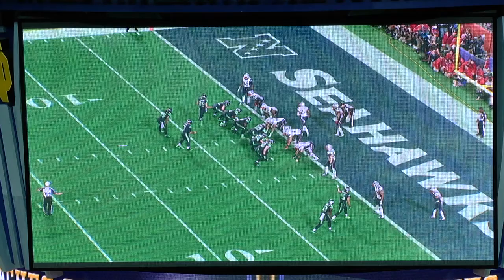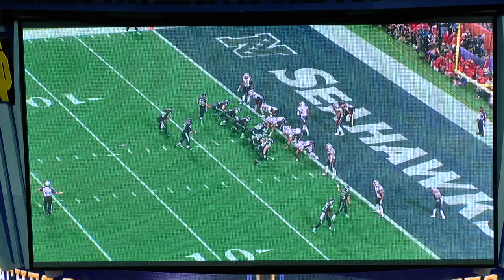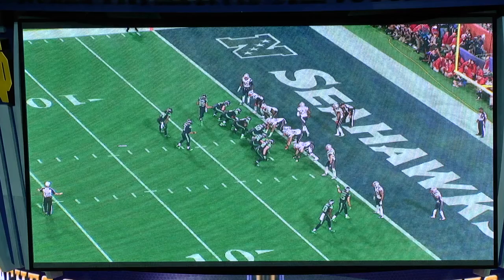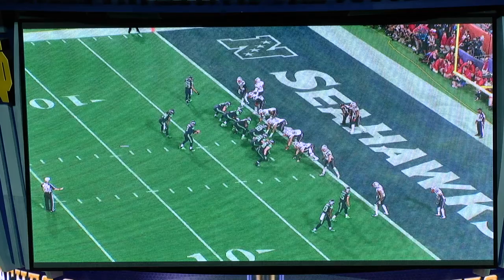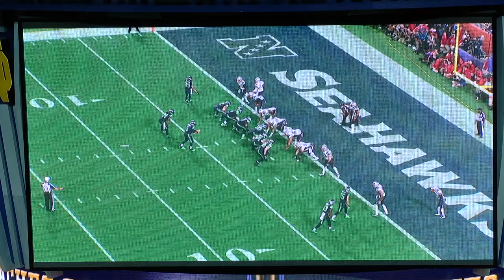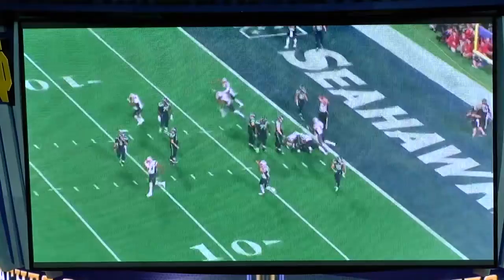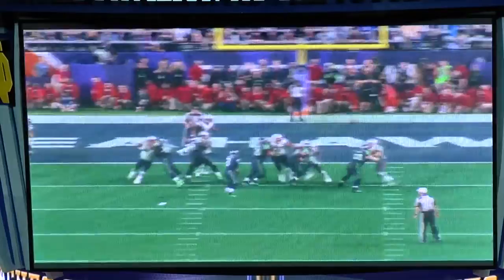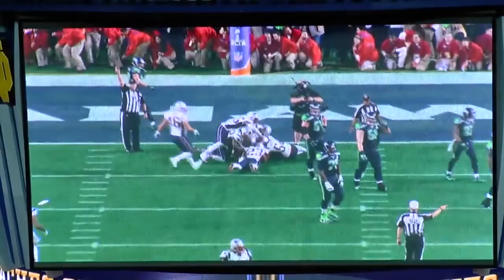Matt Patricia final play SB49 from Patriots defense clinic at Notre Dame